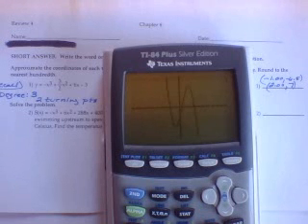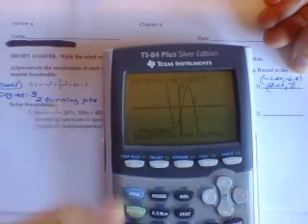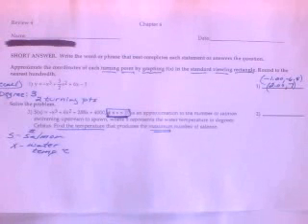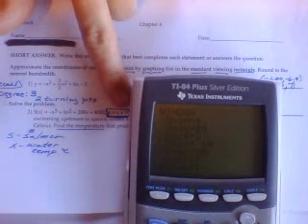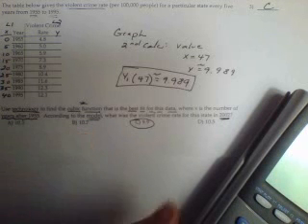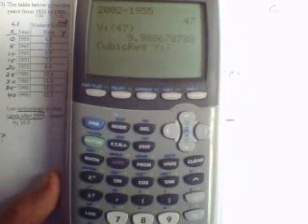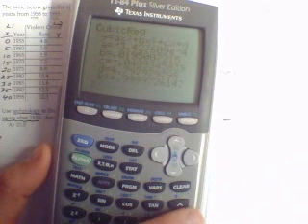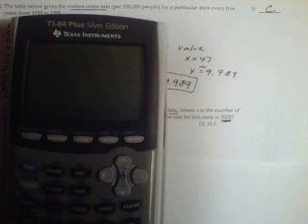Chp 6 Review Sheet 4 MAT 161 Part I